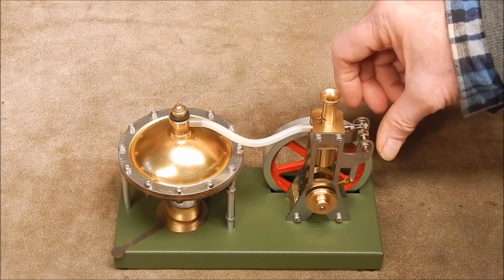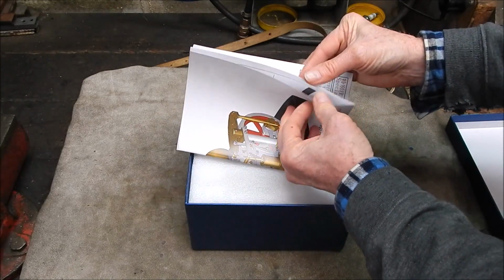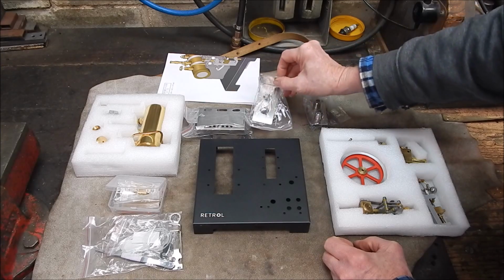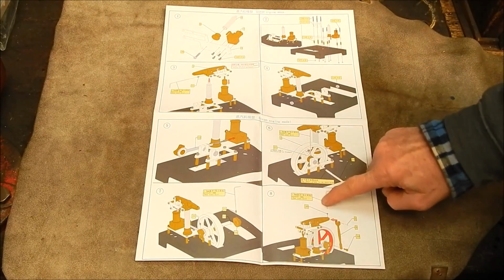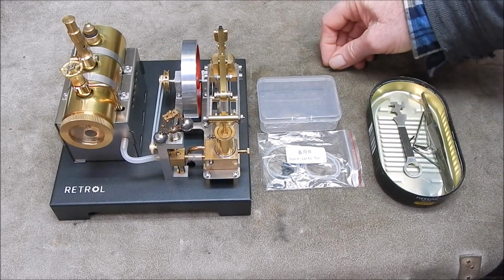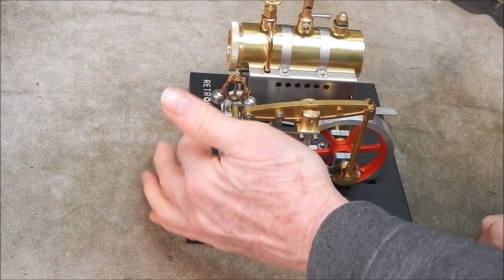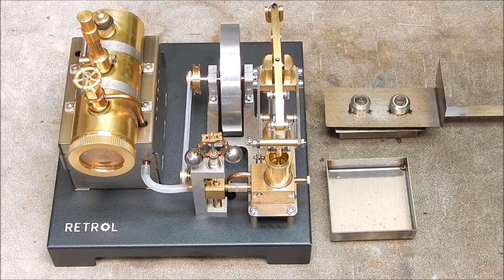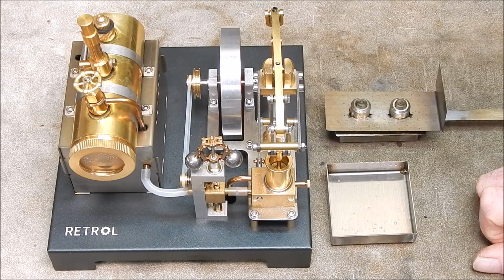I build the RETROL 84 piece model steam engine kit from EngineDIY